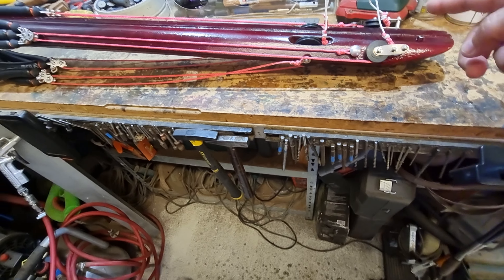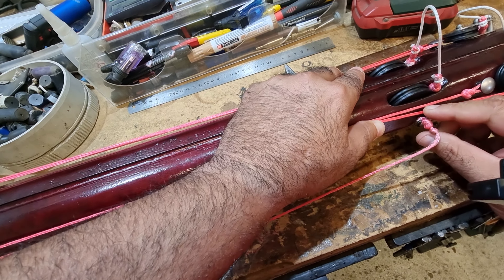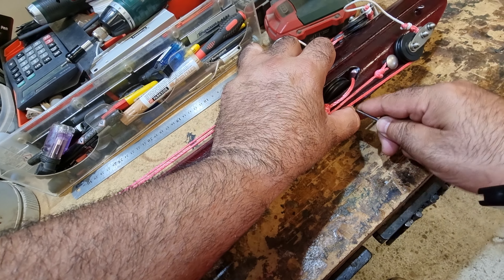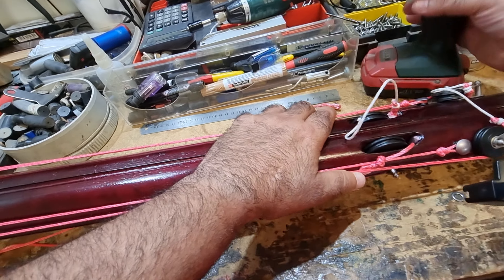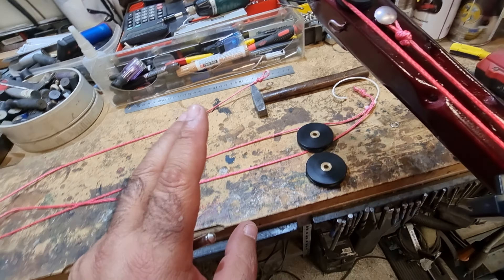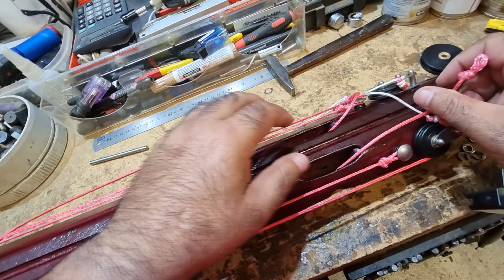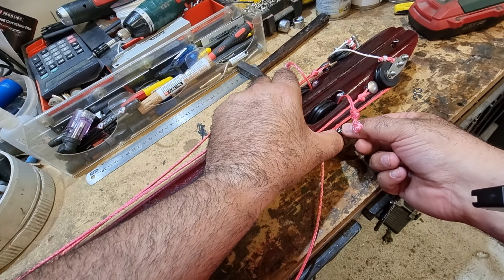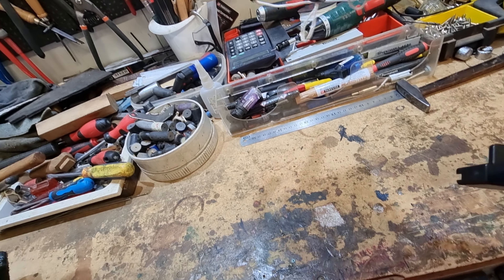Conversion process of the B Daniel Double Invert Roller into a Single Invert Roller & back again...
The B Daniel Double Invert Roller is one of the most powerful spearguns in the world.
What most persons don't know is that it is actually two spearguns in one...
It can be easily converted into a single invert roller for everyday use or a double invert roller for huge game or extreme shooting distance spearfishing...

Due to the building process of the double invert it can be converted into a single invert speargun... A single invert roller on the other hand cannot be converted into a double invert due to body size and load management capability which is double load on the double invert.

Conversion process of the B Daniel Double Invert Roller into a B Daniel Single Invert Roller and back again into the double invert...